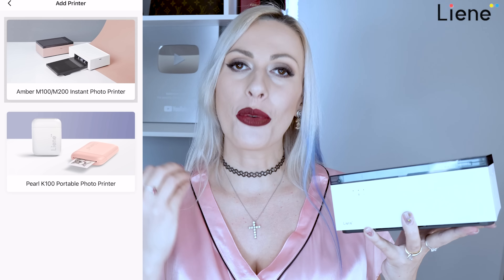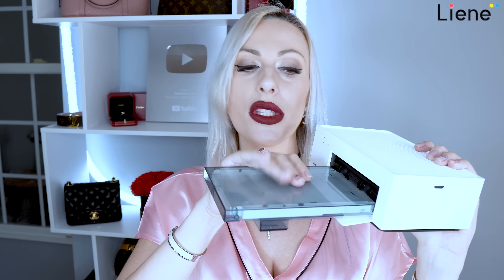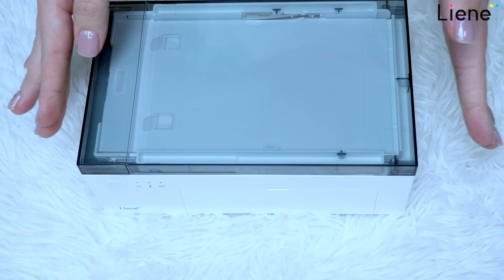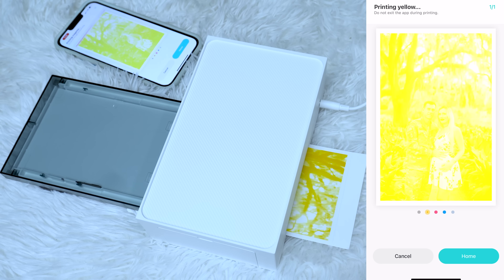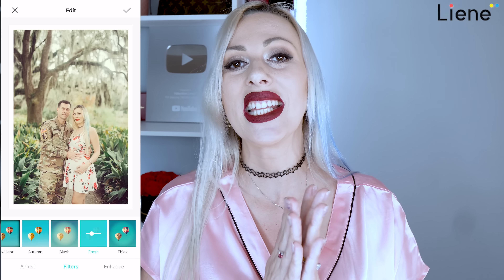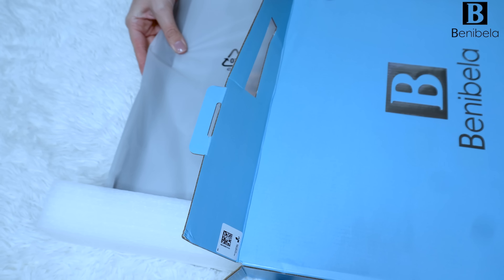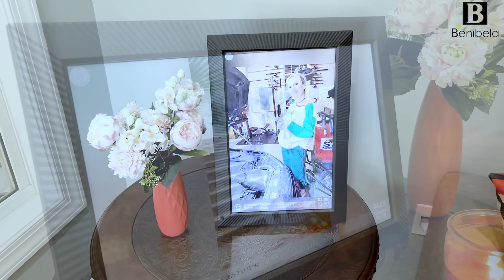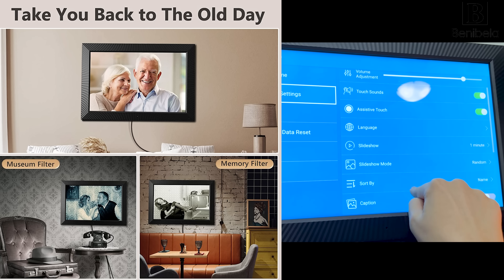February Favorites! Liene 4x6'' Photo Printer, Benibela 17 Inch Digital Picture Frame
Wi-Fi Picture Printer, 20 Sheets, Full-Color Photo, Instant Photo Printer for iPhone, Android, Smartphone, Thermal dye Sublimation, Portable Photo Printer for Home Use
17 Inch Digital Picture Frame - Benibela 2.4G/5G Dual WiFi AI Smart Electronic Photo Frame, Remote & App Control, Motion Sensor, Wall Mounted, 32GB, Share Video via App Cloud Email USB(16:10)

Hi everyone! ♥ I'm Valentine Lewis; I talk about makeup, cosmetics, beauty, skincare, fashion, shopping, nail art, and travel. Now I travel around the world, and I travel alone!
I Love You All ♥♥♥ XOXO Valentine Lewis ;)

All you can find on my YouTube channel and other blogs come from my experience, knowledge, opinion, and sense of beauty/fashion. To use or follow my advice is totally your responsibility and risk.